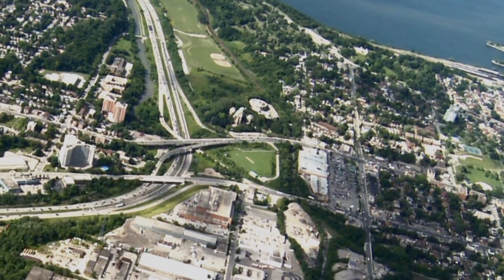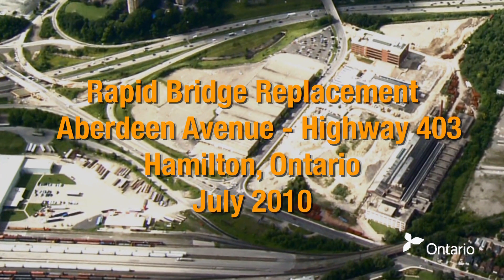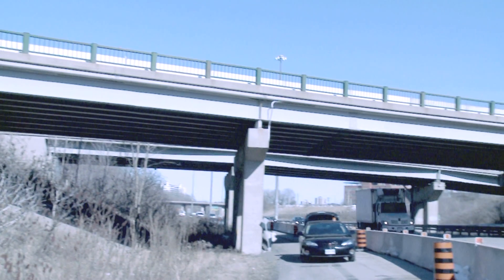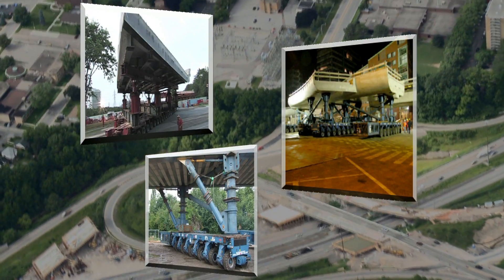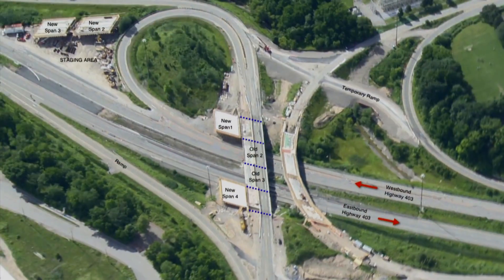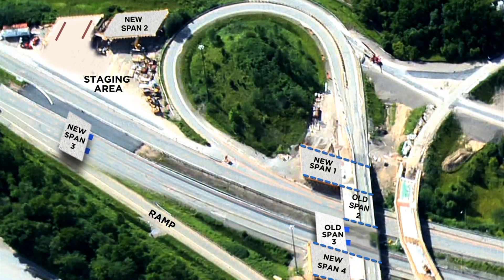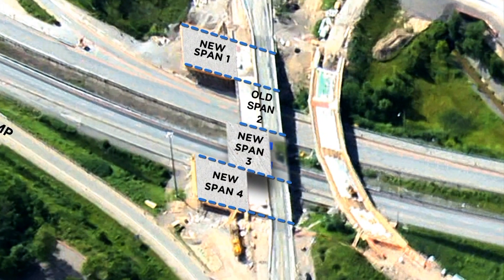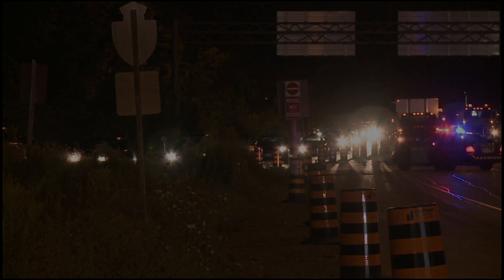Rapid Lift Bridge Replacement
Demonstration of a new technique (to North America) for highway bridge replacement. This video documents recent work on Highway 403 in Hamilton, Ontario.